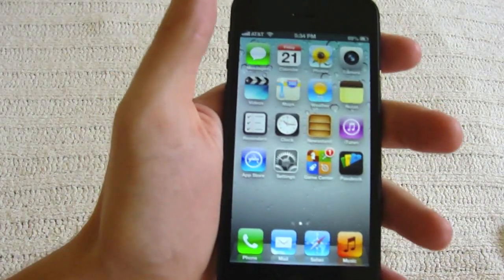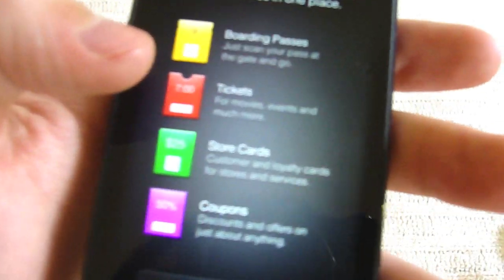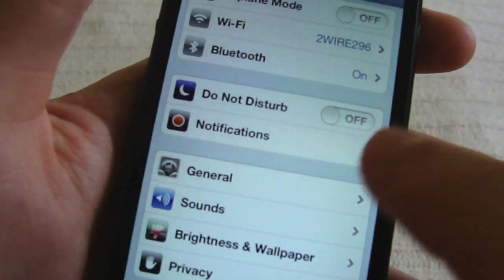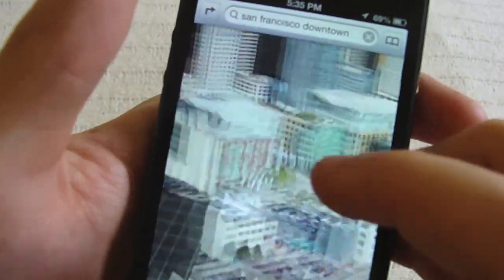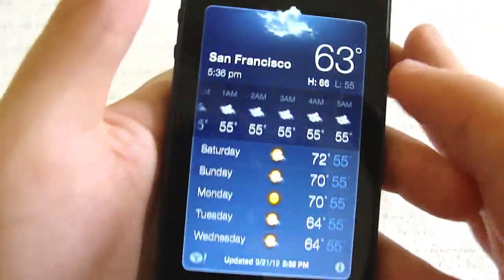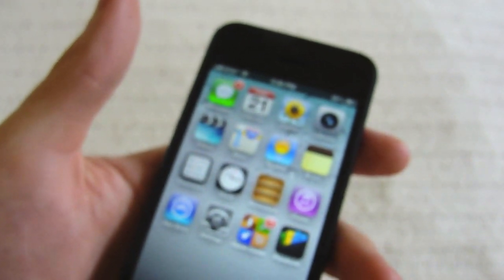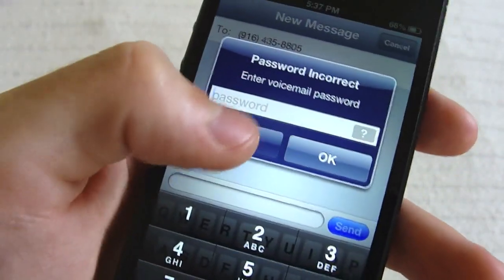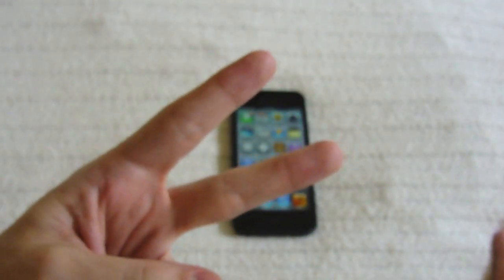iPhone 5: Tips and Tricks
Here are some hidden iOS 6 features and tips and tricks for the new iPhone 5! Enjoy!